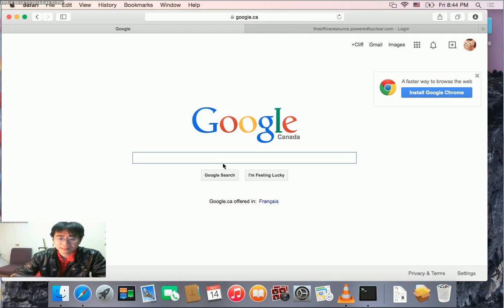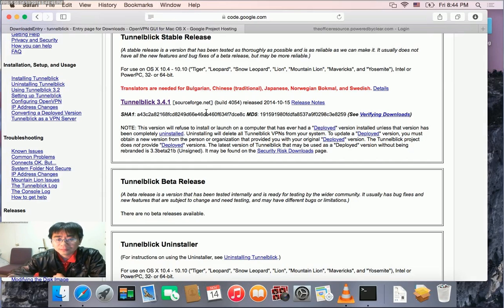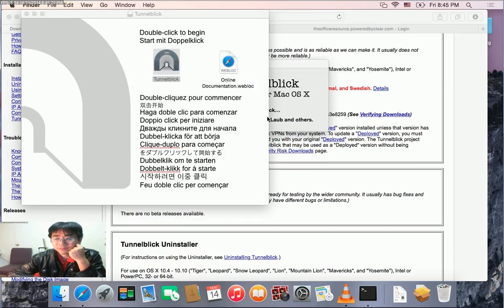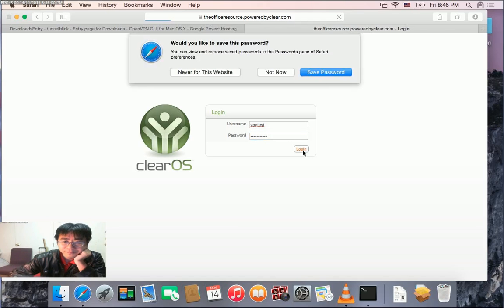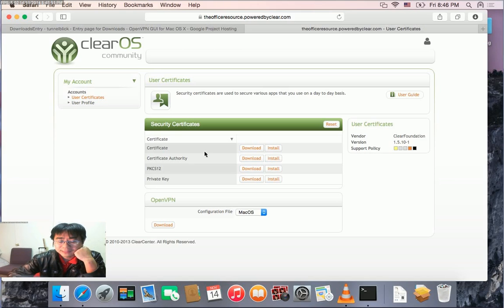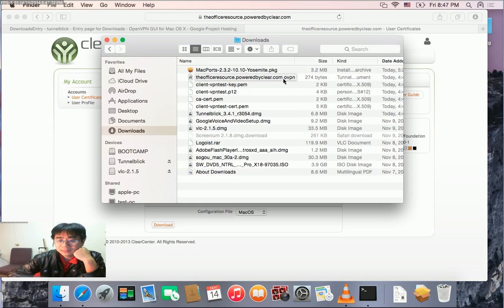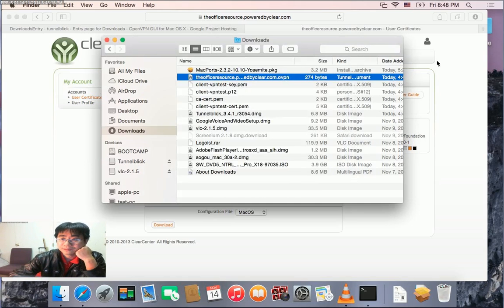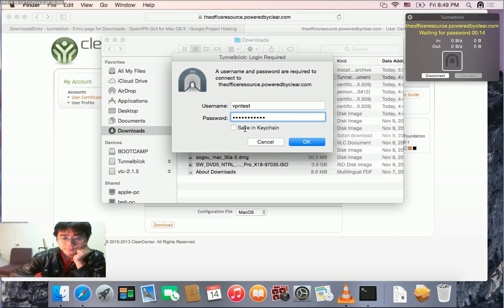How to set up OpenVPN Client on Macbook Pro OS X from ClearOS